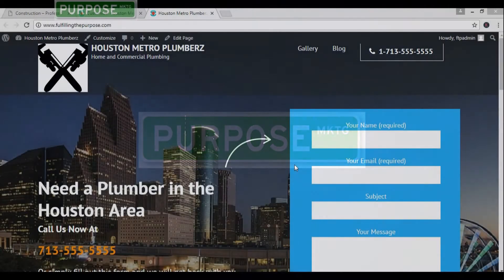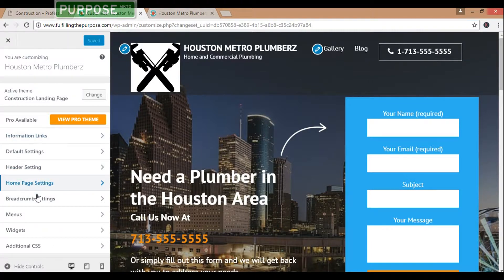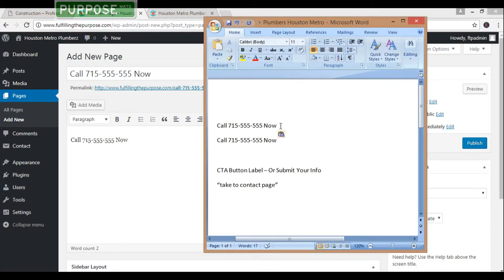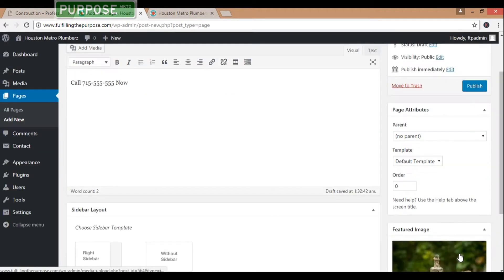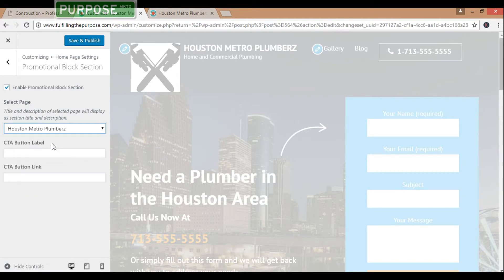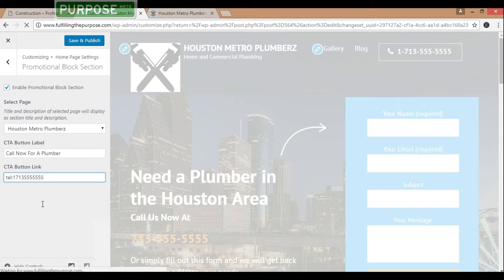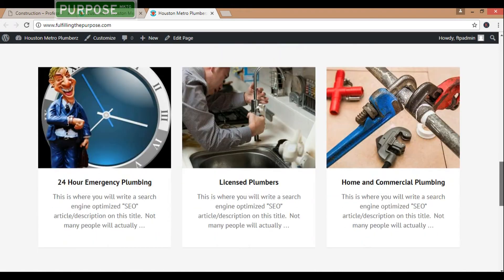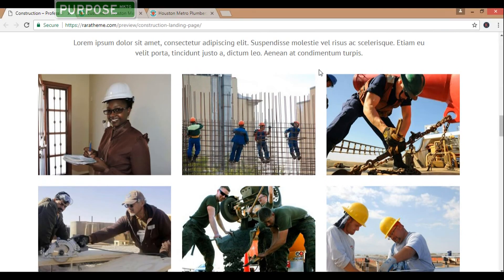Creating A Website For Your Business Tutorial - 04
Creating A Website For Your Business is the tutorial we will be tackling today. It is comprised of several parts. We’ve already discussed parts 01, 02, and 03. This tutorial is the fourth part.

So we now go to the next section of this whole creating a website for your business tutorial and look at the Construction Landing Page theme. As you can see, we already had some sections filled out before —- we did the tap to call, the About Page, and the three contents under the About section . If you missed the previous tutorials regarding these, just head to the following video links to get updated:

For today’s tutorial on creating a website for your business, we will do the Promotional Block Section.

So log in to your site and go back to your Wordpress Dashboard. On the left sidebar, hover over Appearance.  Click Themes then lick Customize. You’ll then arrive at the Home Page Settings. Scroll down to the Promotional Block Section. As you can see, it is still empty at this point.

Exit the Home Page Settings by clicking the x on top and go back to the Wordpress Dashboard. Hover over Pages and click All Pages so you’ll see what pages you already have in case you’ve already forgotten. Click Add New.

Type in or copy paste your desired title to the empty title field.  Type in or copy paste the body of your text to the text box. Click Set featured image at the right sidebar. Click Upload File. Click Select Files. Choose your desired featured image. Don’t forget to fill out the Alt Text field. Click Seat featured image. Then click Publish.

Hover over Appearance at the left sidebar. Click Customize. Click Home Page Settings. Click Promotional Block Section. Check the tick box for Enable Promotional Block Section. Click the drop down menu for Choose a Page. Click the title of the new page you just created (e.g. Houston Metro Plumberz).

Click Save & Publish on top. You can then check on the preview pane on the right if everything looks okay. You can also go to your site URL, refresh it, to see if everything is published correctly.

If there’s anything you want to edit or add, you can always go back to the editor window. Click Save & Publish after. Then refresh your site URL if everything looks right.

So that’s the fourth tutorial for creating a website for your business. How is it coming along so far? We’ll do the Portfolio section next.